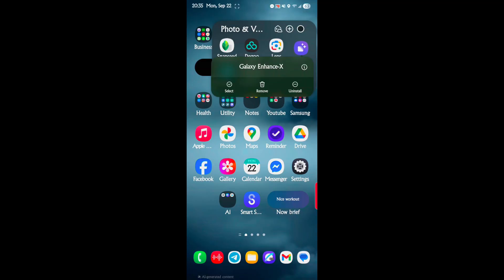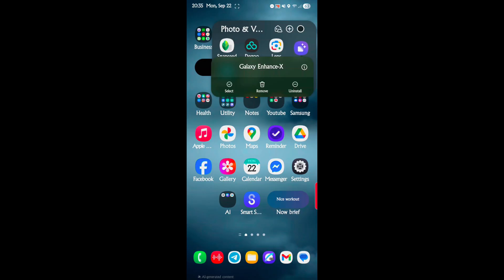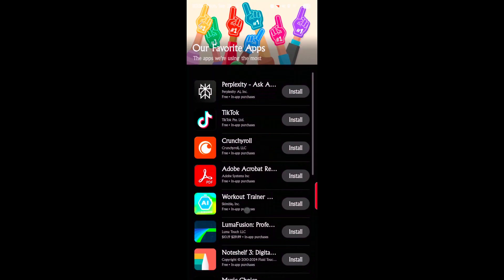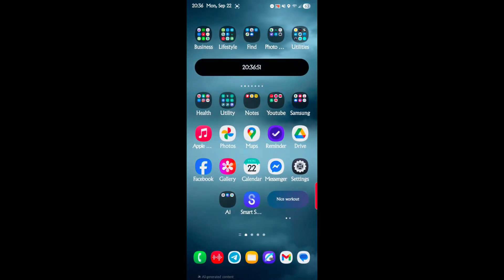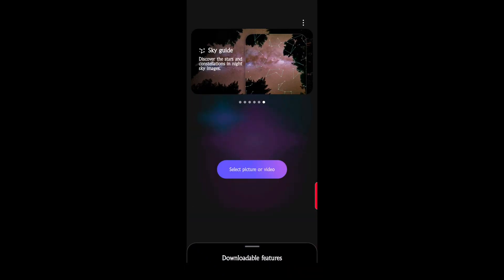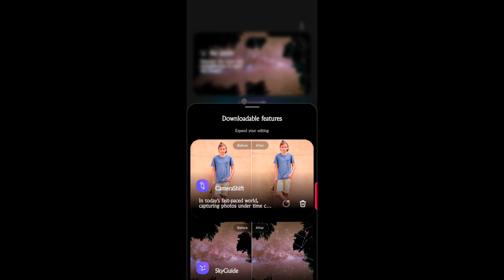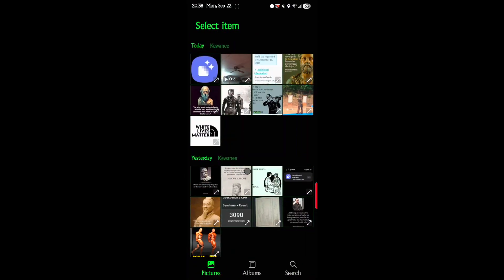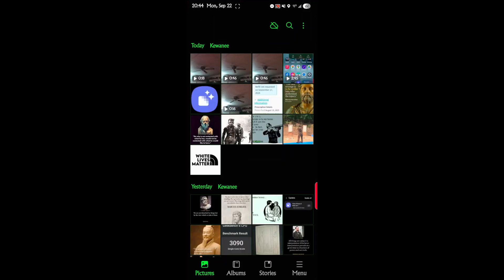Is galaxy enhance X the best samsung app ever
Samsung galaxy enhance X

Check out the Galaxy Enhance-X app on the Samsung Galaxy S25 Ultra running OneUI 8! This Samsung photo editor is made specifically for Samsung mobile, designed to improve your photos. See how to get the most out of your electronics and gadgets!